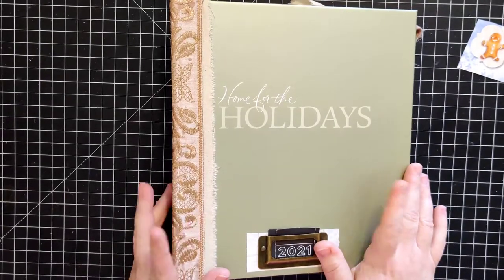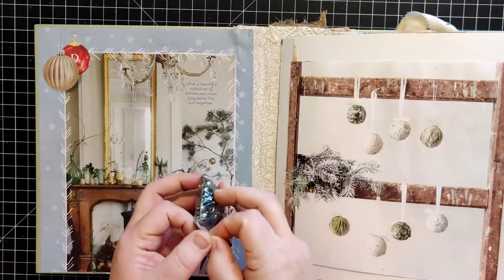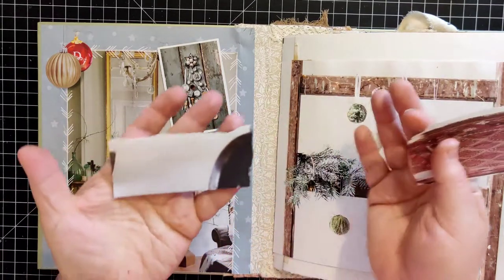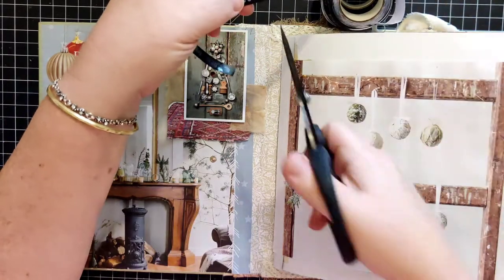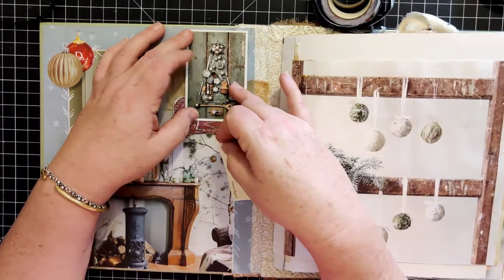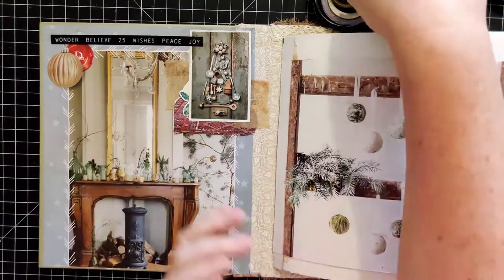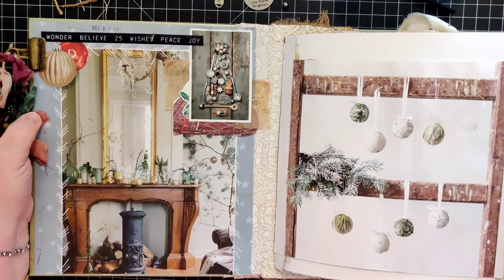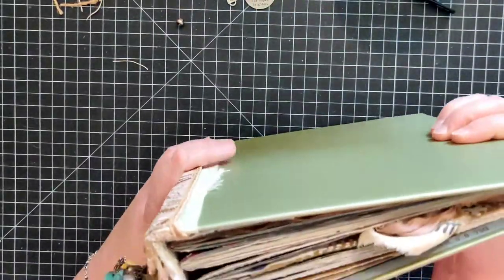2021 December Daily - Day 6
Come along with me on this December daily adventure!

Margarite Miller's Collage Prompts